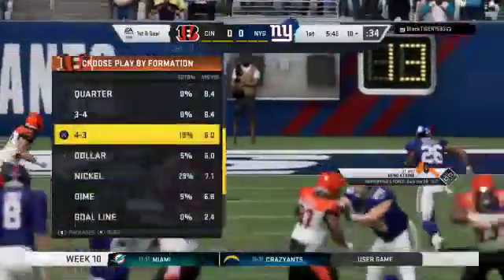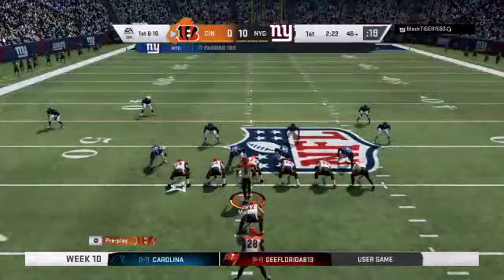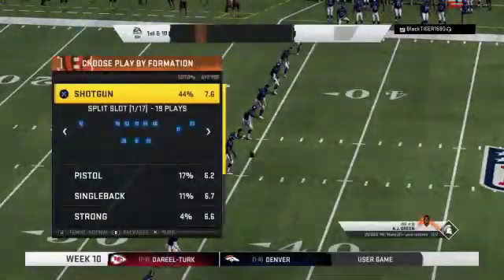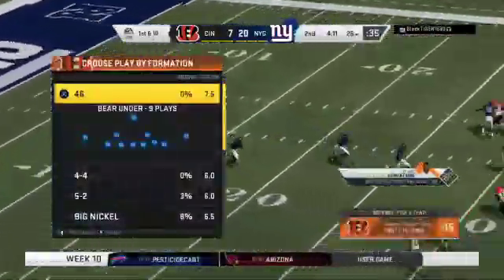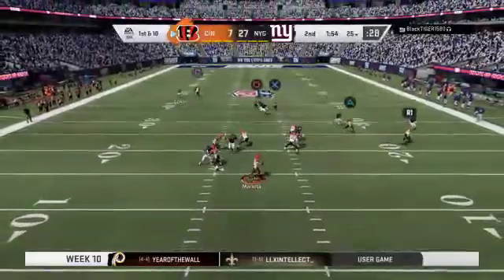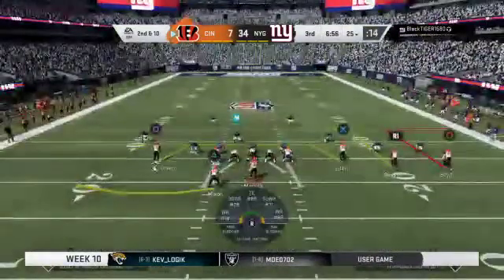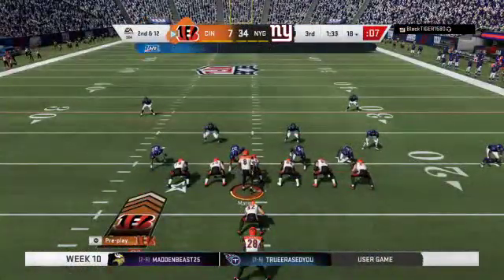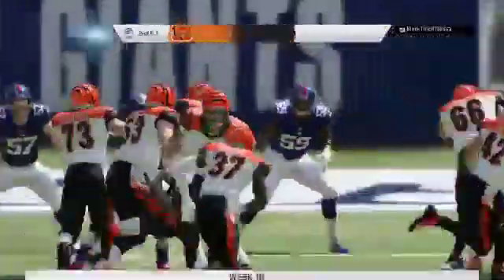Madden 20 Gladiator Legends Bengals vs Giants